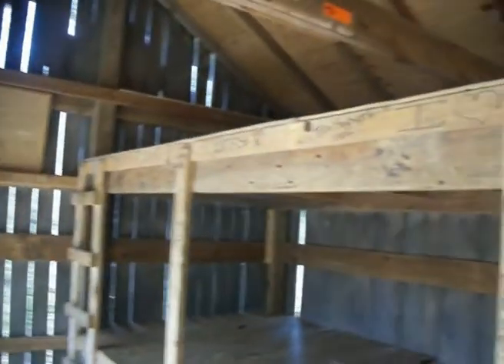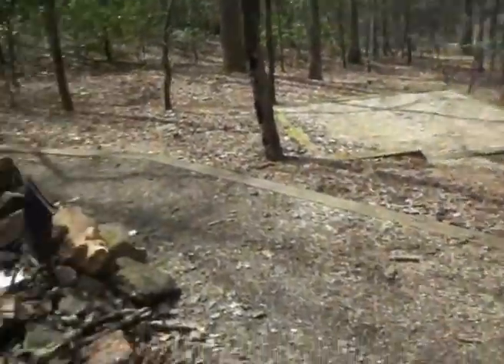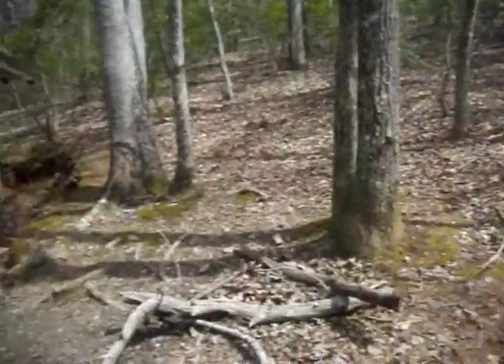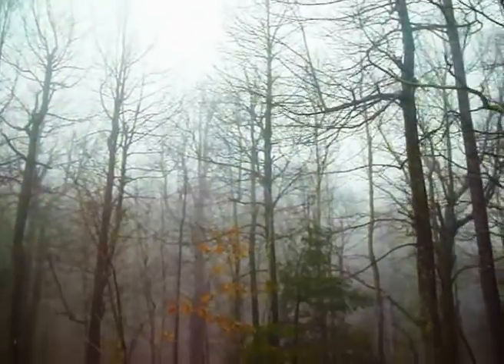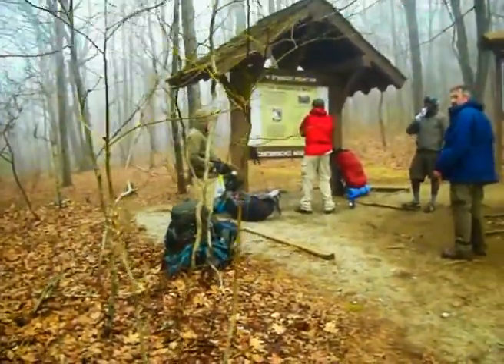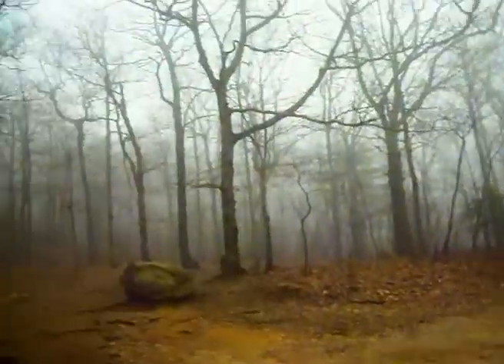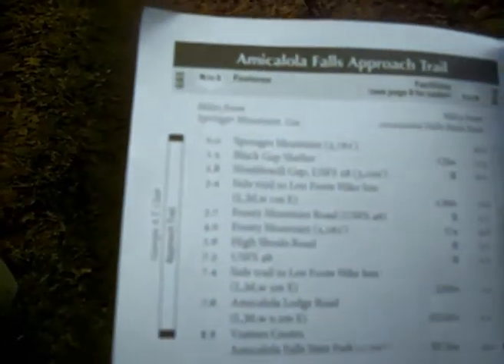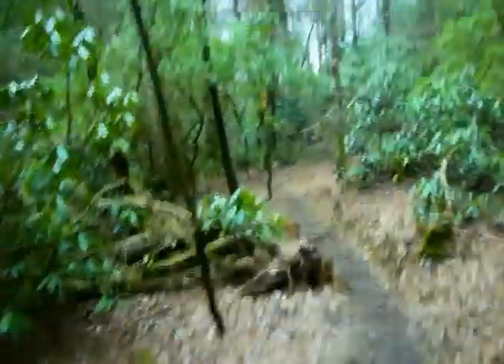Appalachian Trail Section Hike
Travis and Brittany document their time on the Appalachian trail while section hiking from Amicalola Falls to Hightower Gap.